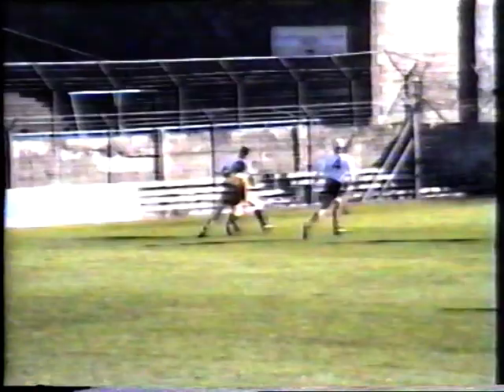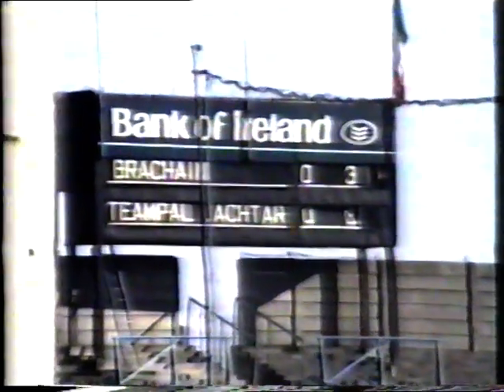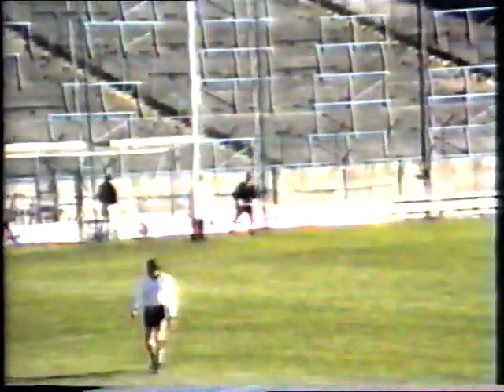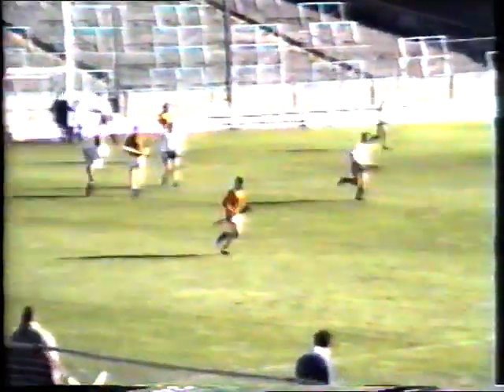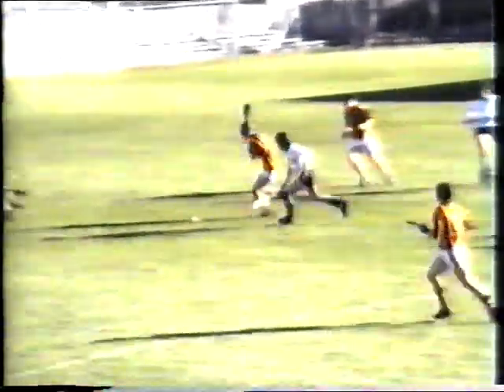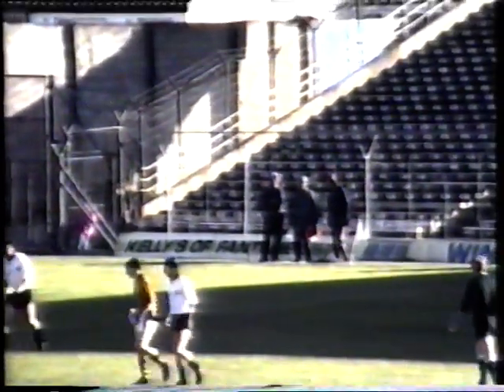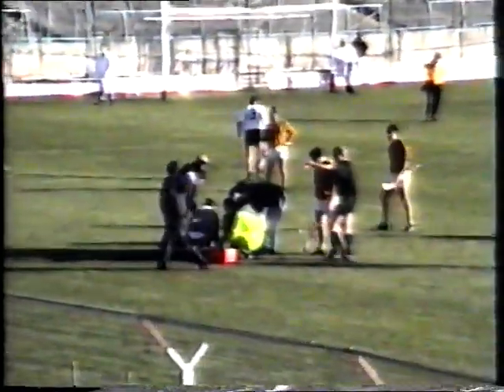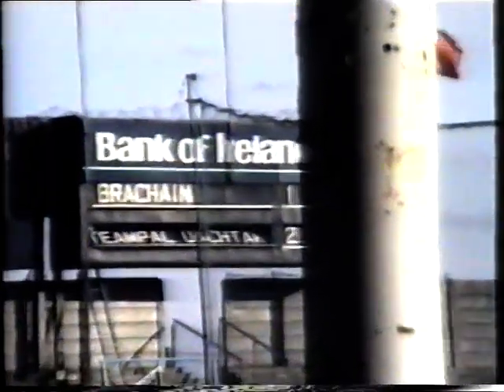1993 Mid Intermediate Final Replay Upperchurch v JK Brackens & Interviews